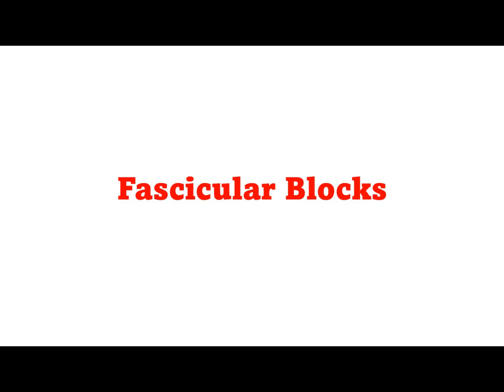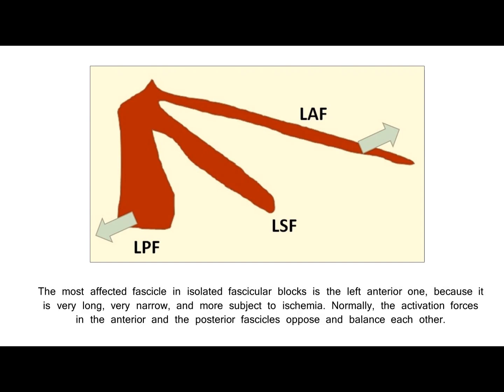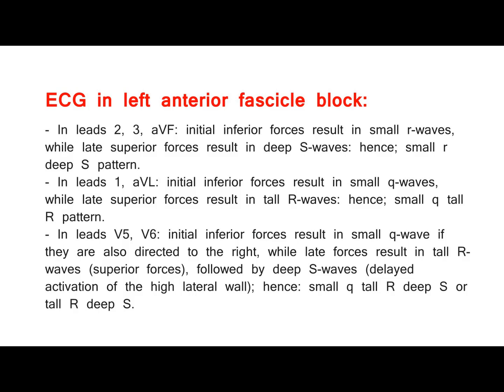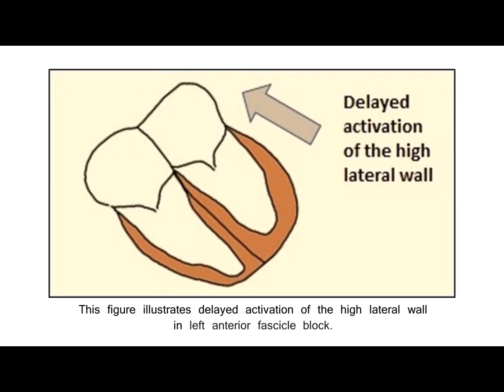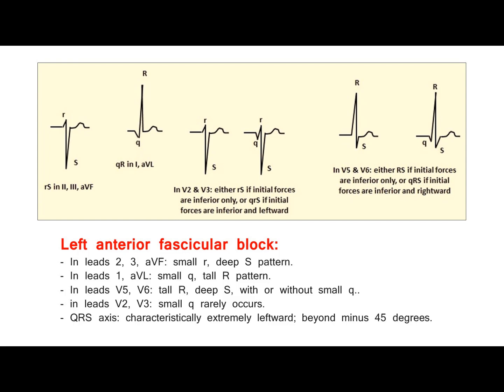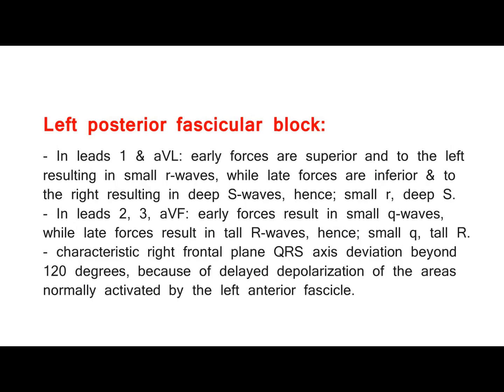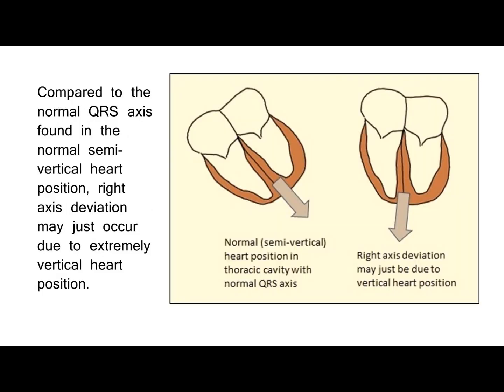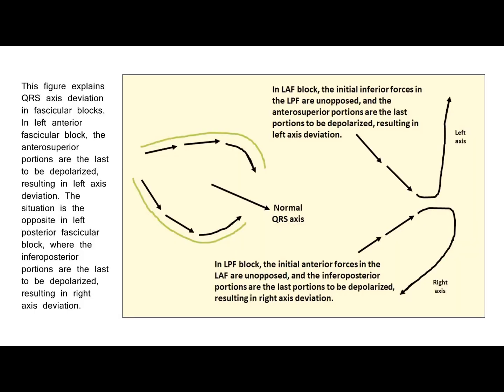41 Fascicular Blocks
Left anterior fascicular block.
Left posterior fascicular block.
Left septal fascicular block.